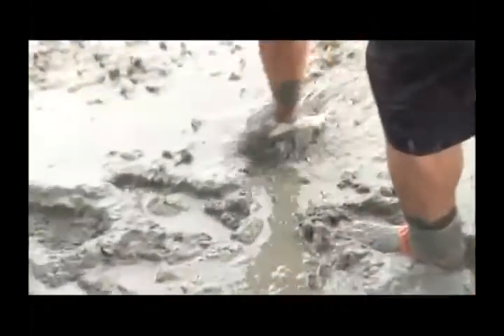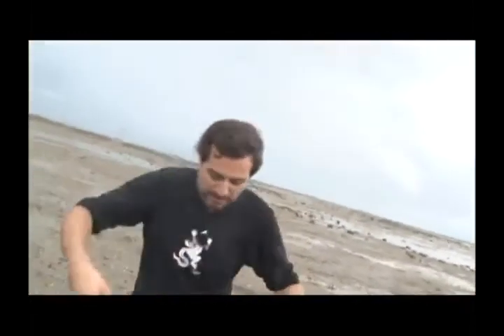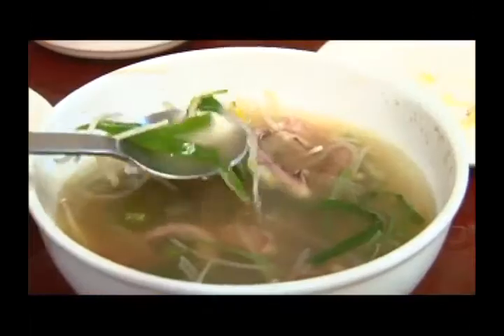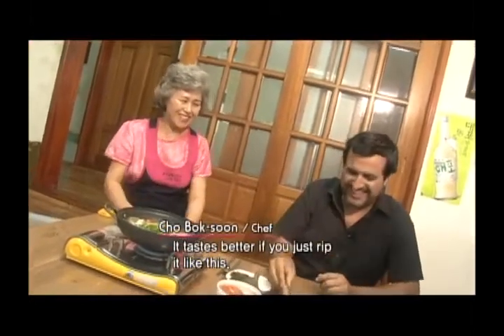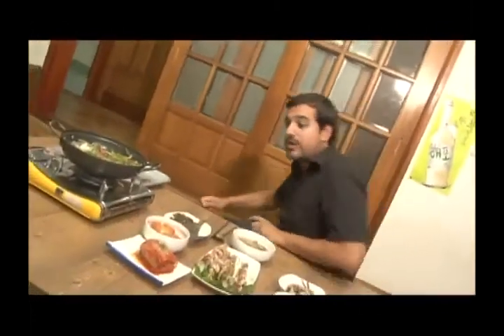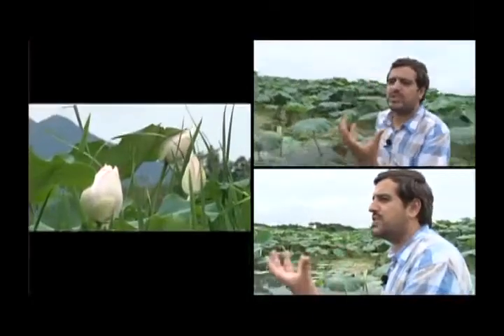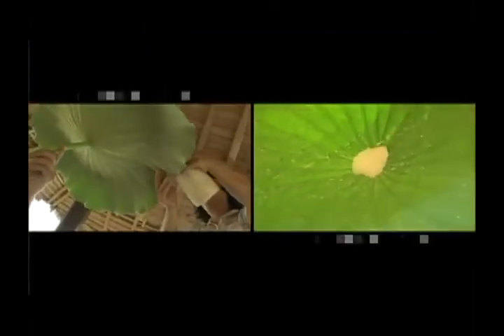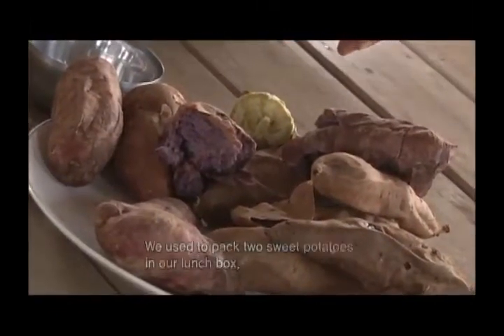Tasty Trail Benbjamin - Muan